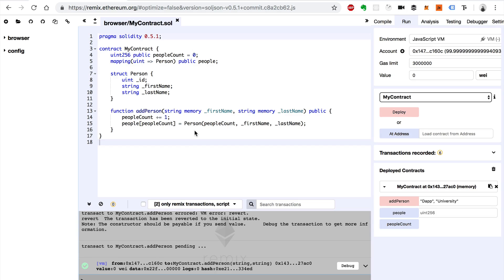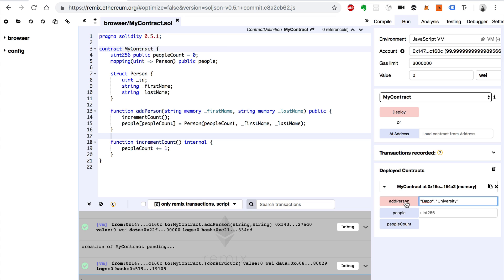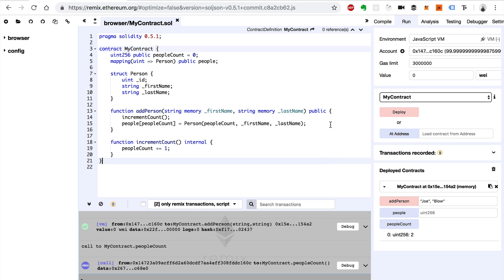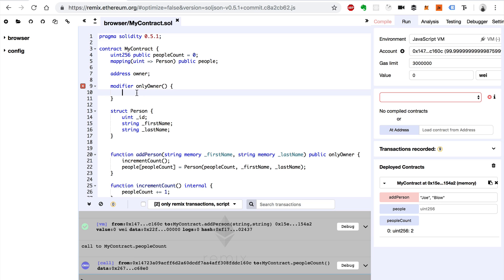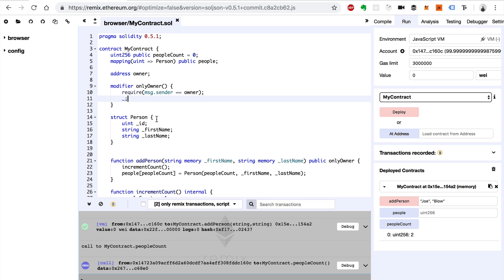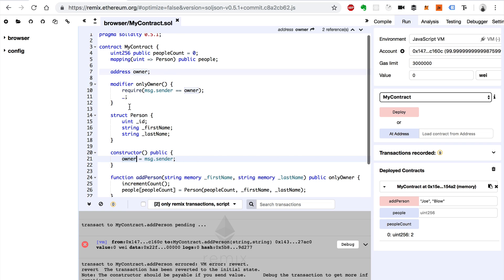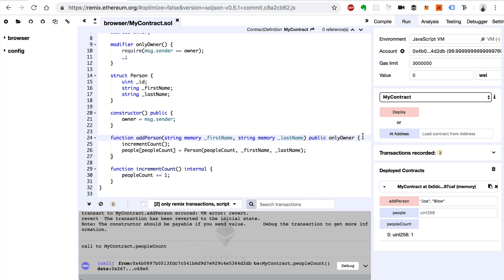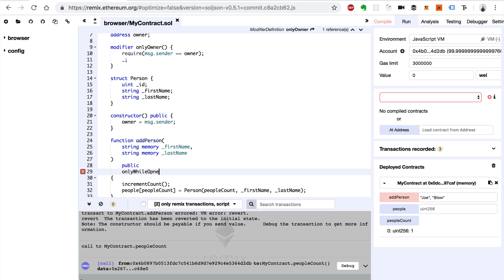Solidity Crash Course - Smart Contract Developer Tutorial #3